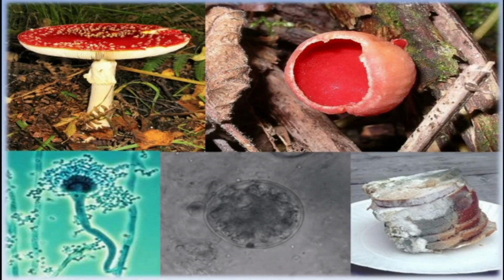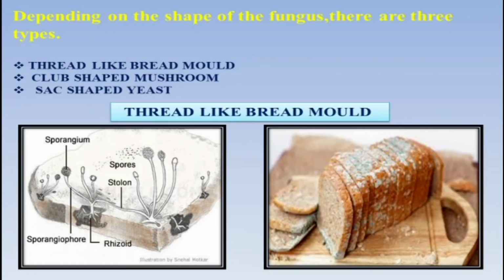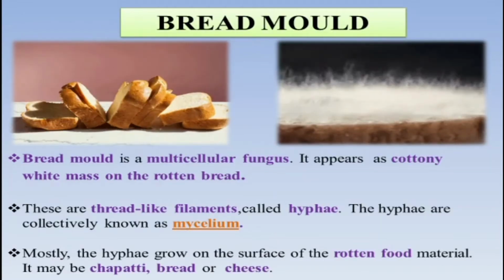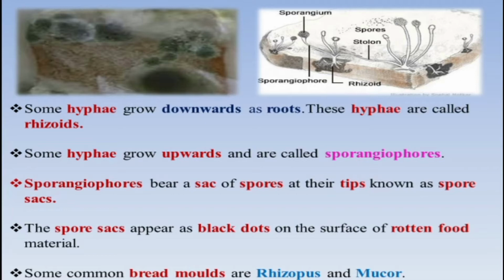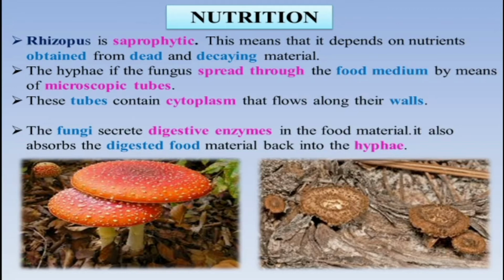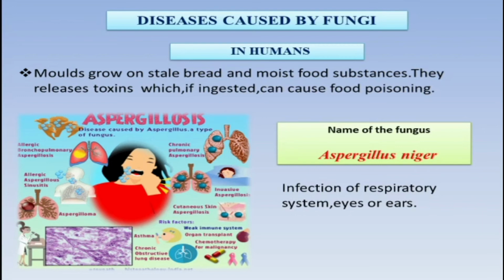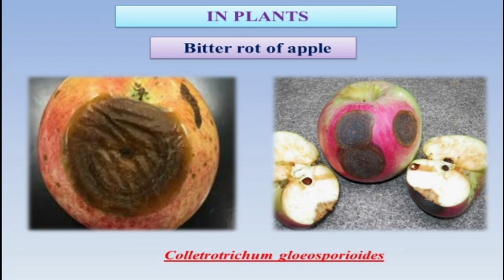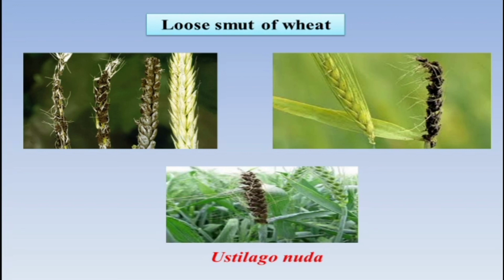7th Bio Ch-2 Kingdom Fungi